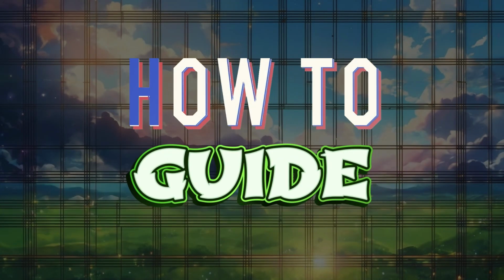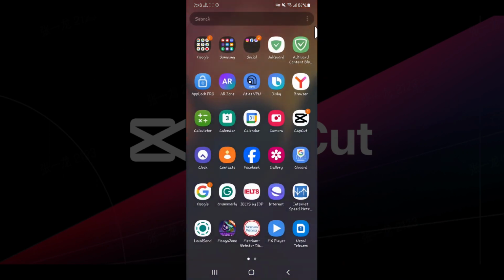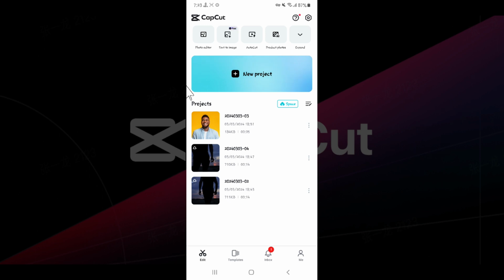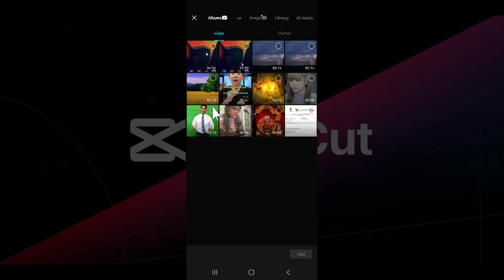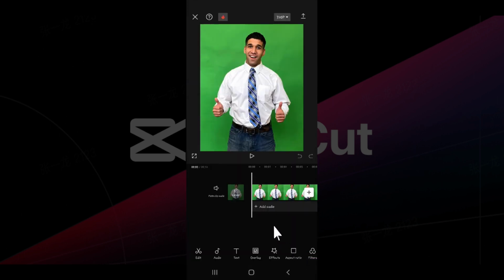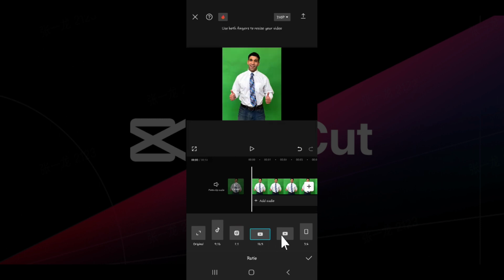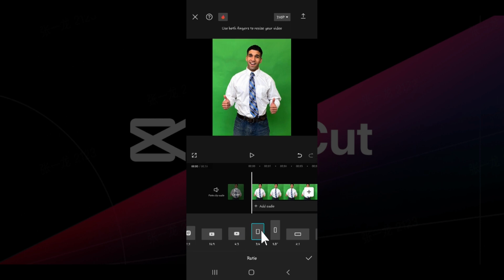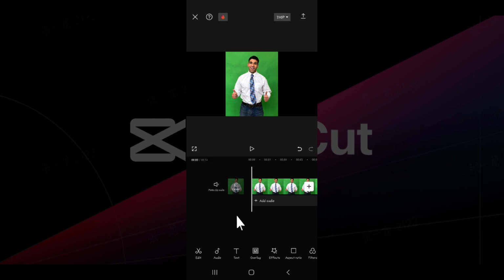How to Change Aspect Ratio in CapCut PC 2024 | CapCut Tutorial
How to change aspect ratio in capcut pc? Conquer any platform and captivate your audience with the perfect video format! This comprehensive guide will show you exactly how to change the aspect ratio on CapCut, empowering you to tailor your edits for YouTube, Instagram, TikTok, or anywhere your creativity takes you!

Why Change Aspect Ratio?

Social media platforms and video destinations have preferred aspect ratios to maximize viewing experience. By adjusting your CapCut project, you can:

Optimize for Different Platforms: Ensure your video fills the entire screen on YouTube (16:9), Instagram (1:1 or 4:5), or TikTok (9:16).
Eliminate Black Bars: No more distracting black borders around your beautifully crafted content.
Maintain Image Quality: Learn how to adjust your video content to fit the new format while preserving clarity.